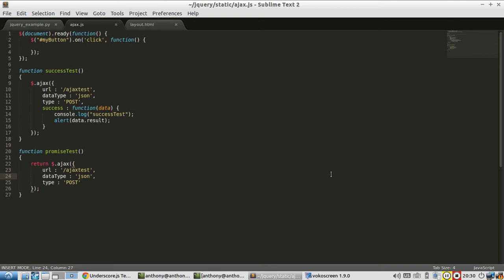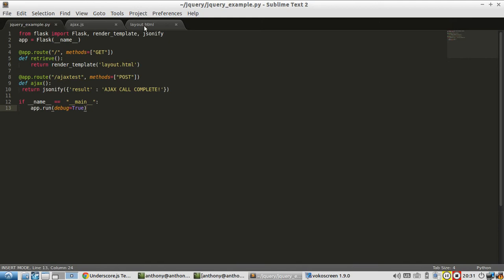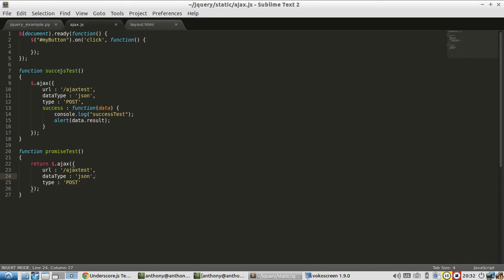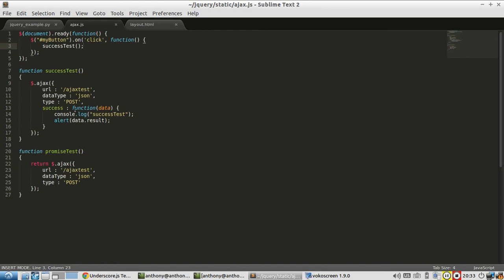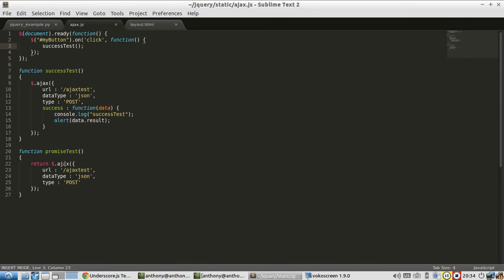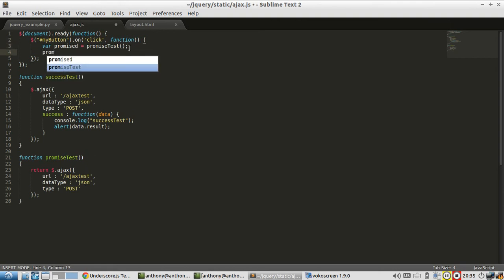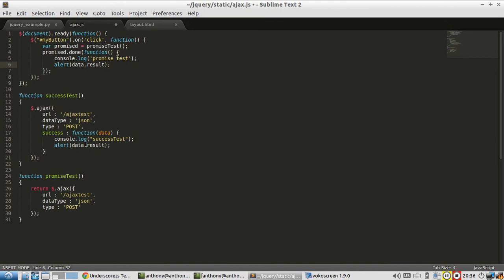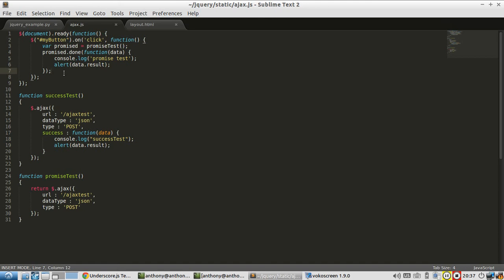An Intro to AJAX Promises in jQuery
This video introduces a better way of handling callbacks in jQuery.